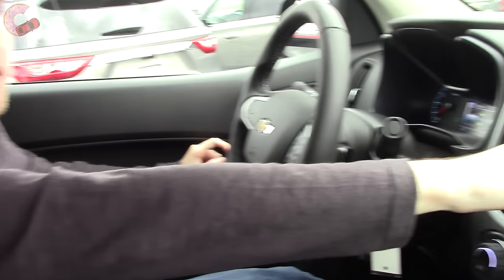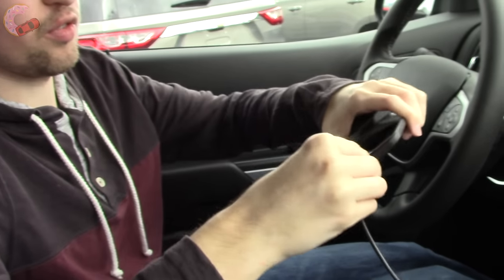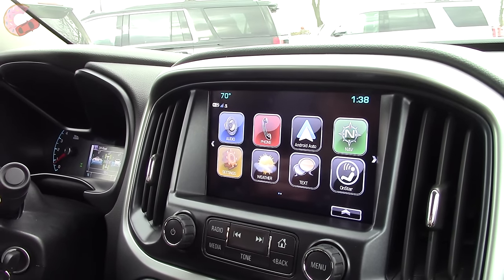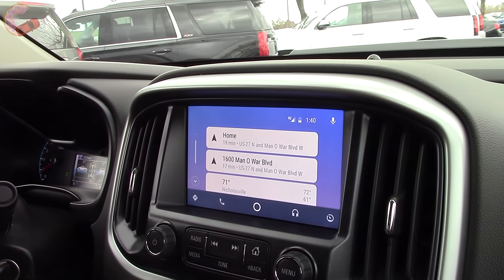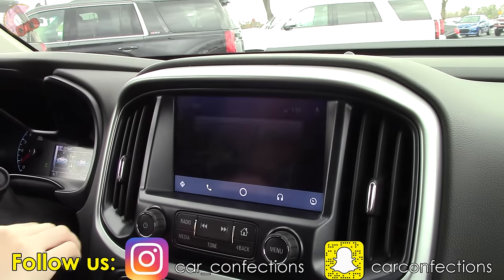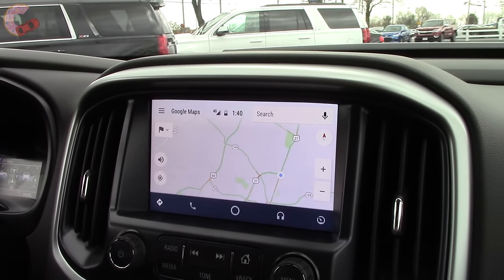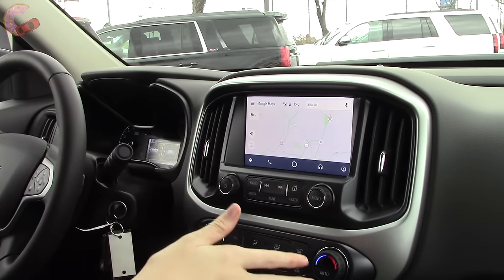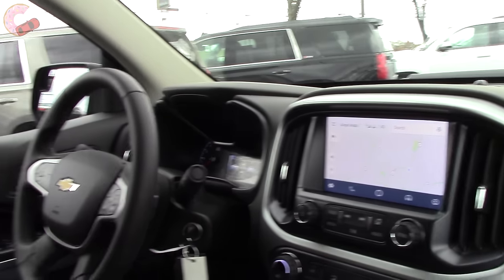What Does The 'PROJECTION' Button in Chevy MyLink Do?? | Android Auto & Apple CarPlay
In this Tech Help, we'll show you what the "Projection" button in Chevy, Buick, GMC and Cadillac products does! Spoiler: it functions as Android Auto and Apple CarPlay :)

We'll quickly run over how to start the process of pairing through Android Auto and Apple CarPlay, as well as use Android Auto for a quick little demonstration!